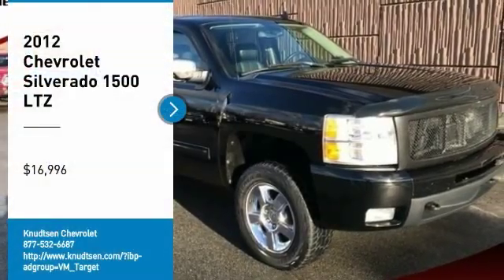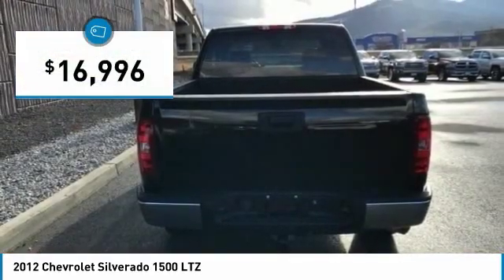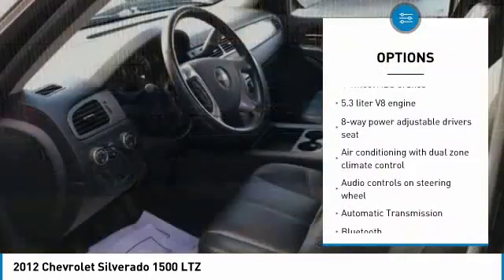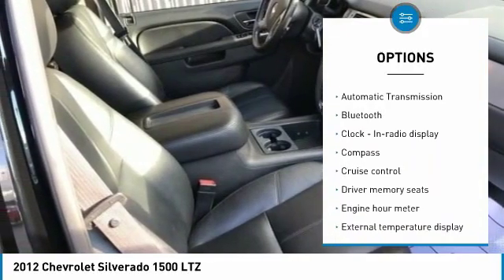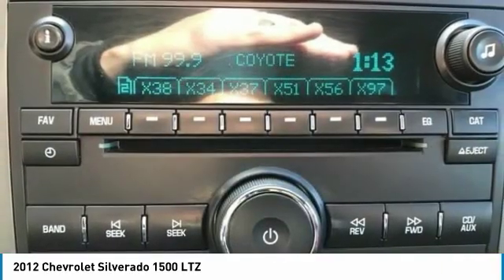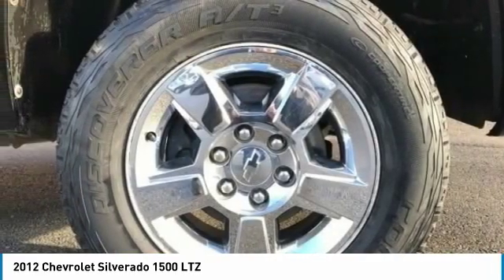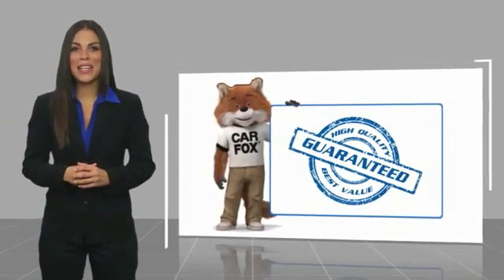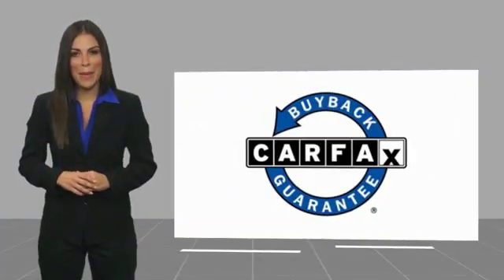2012 Chevrolet Silverado 1500 2012 Chevrolet Silverado 1500 LTZ FOR SALE in Post Falls, ID CE2471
2012 Chevrolet Silverado 1500 LTZ

Knudtsen Chevrolet
1900 E Polston Ave

Looking for the right truck? Today could be your lucky day. this 2012 Chevrolet Silverado 1500 could be yours.